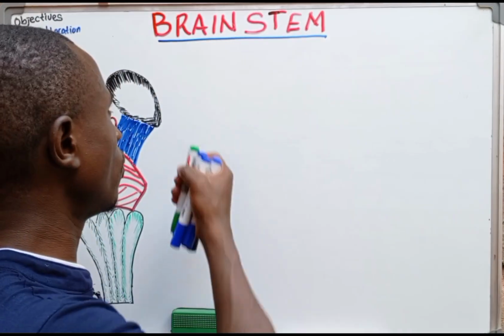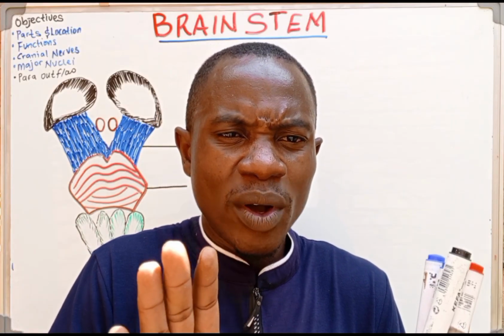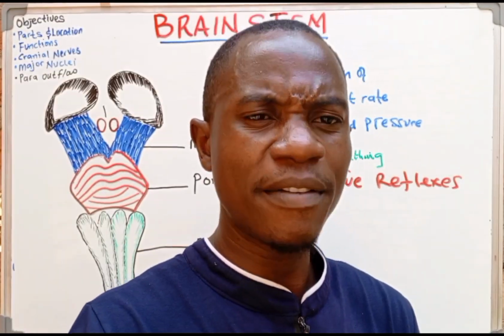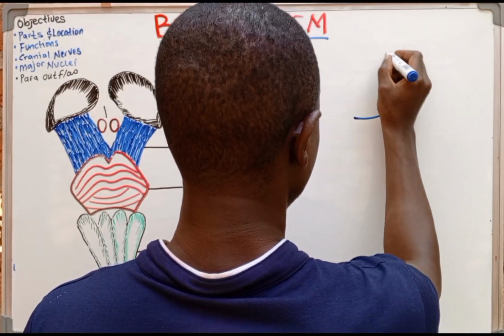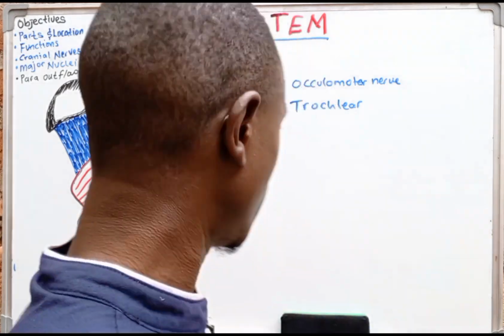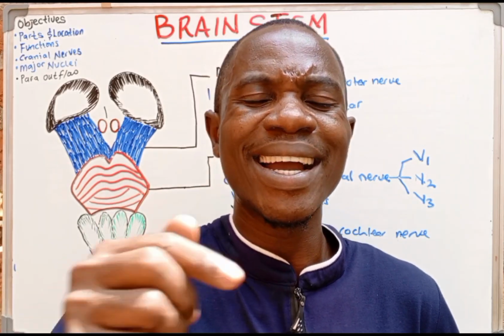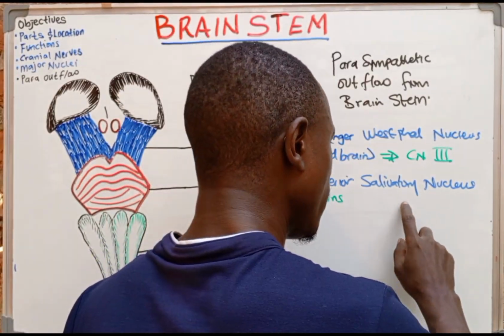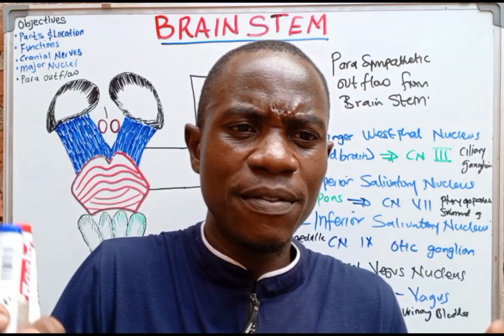MASTERING BRAINSTEM ANATOMY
TUMNAD LECTURES, Anatomy of brain stem, midbrain,pons, medulla oblongata, functions of the brain stem, brainstem nuclei.